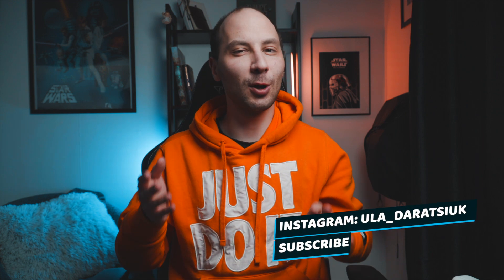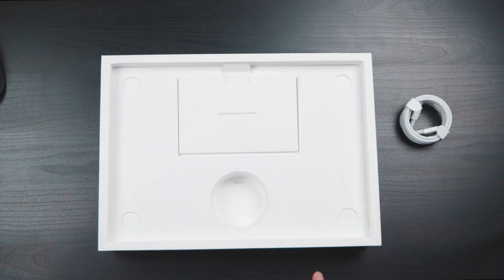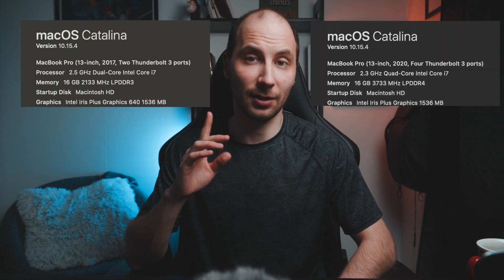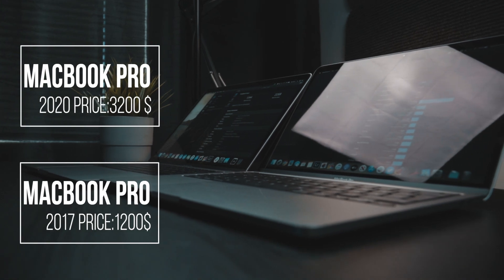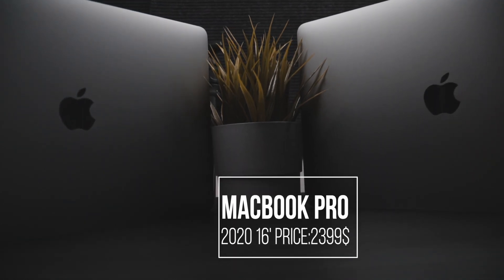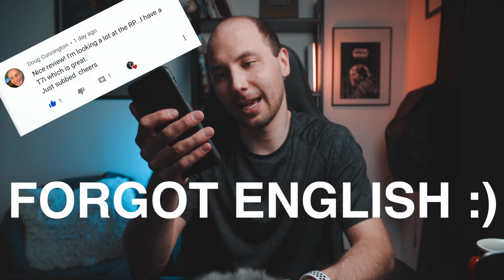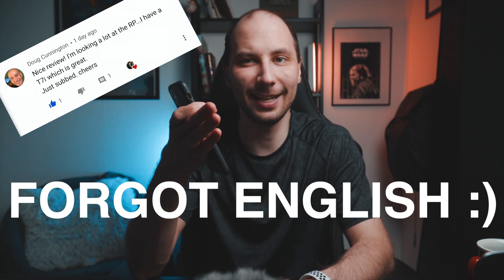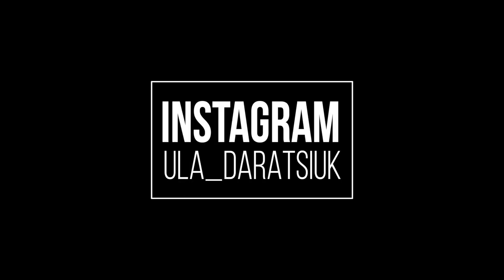New Apple Macbook Pro 13' inch 2020. DON'T BUY!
Today we are talking about the new Apple Macbook Pro 13'inch 2020, the price of this PC in Europe around 3.200 $.

 GEAR I USING:

◇Main Camera Sony A7RIV
◇Second Camera Sony A6600

◇MAIN LENSES:

◇Sony FE GM 16-35mm
◇Sony Zeiss FE 35mm
◇Sony FE GM 24-70mm

◇LENSES FOR MY APCS:

◇Sony SE LP 16-50mm
◇Sony E 18-105mm

◇ADDITIONAL FOR CAMERAS:

◇SmallRig Cage Sony A6600

◇AUDIO:

◇Studio Mic
◇On-Camera Mic

◇ACCESSORIES:

◇Camera Bag
◇Phone Gimbal
◇Camera Gimbal
◇Portable SSD